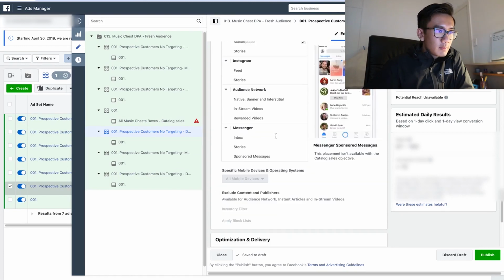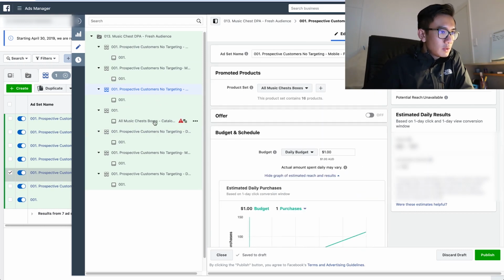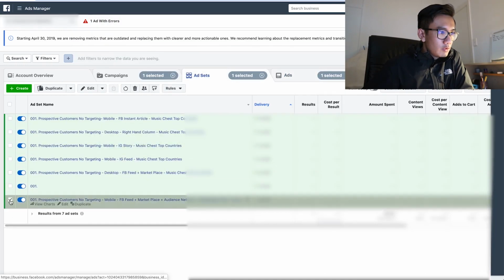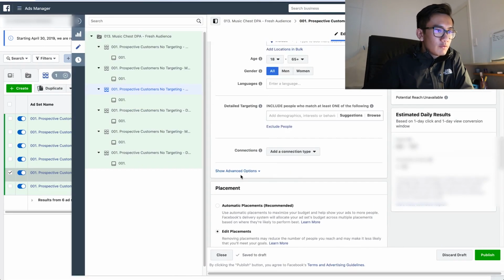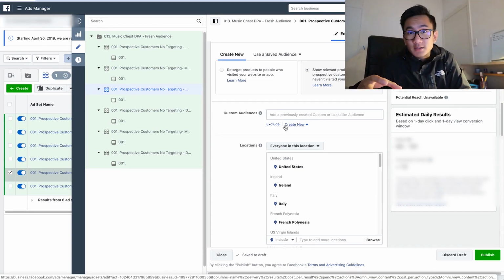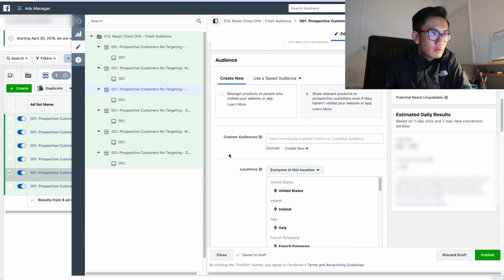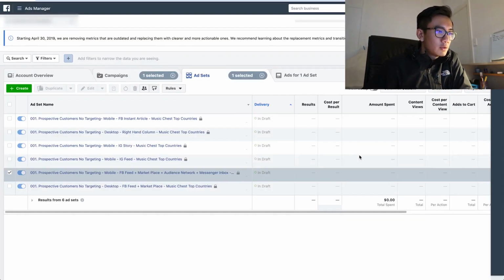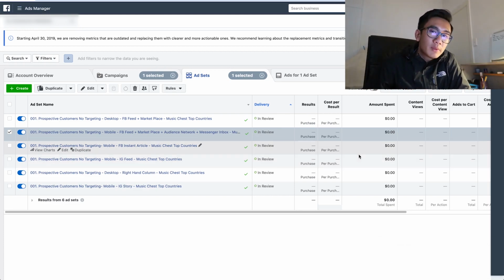Facebook Dynamic Product Ads (DPA) COMBINED with LLAs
All top brands such as Fashion Nova, MVNT, Nike use DPA ads.
This will be just one of the MANY DPA secrets I will continue to share with everyone on my channel!

Answering ALL Questions, Mentorship Requests, Video Requests, Help
- @andyqmai (instagram)